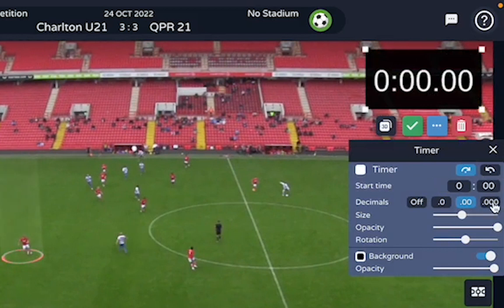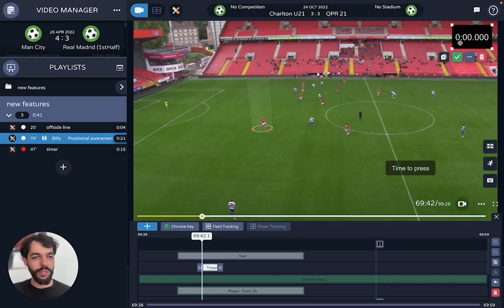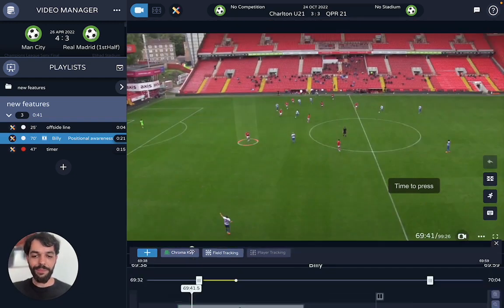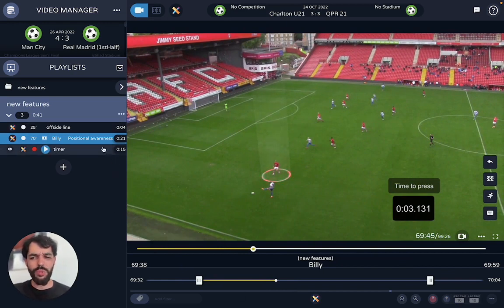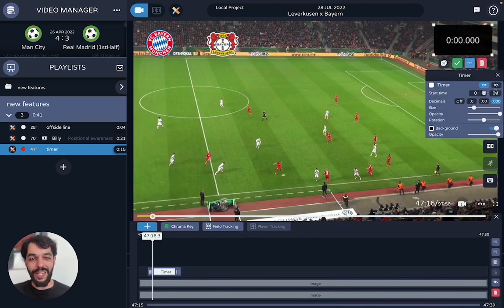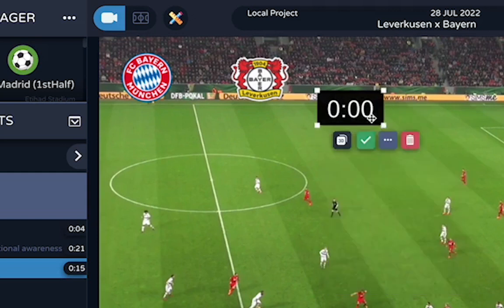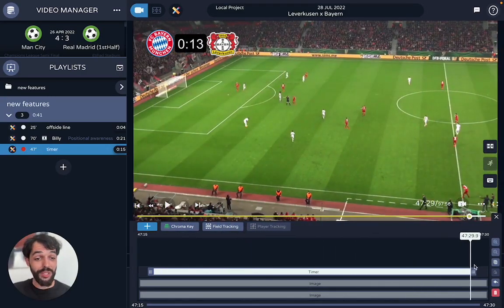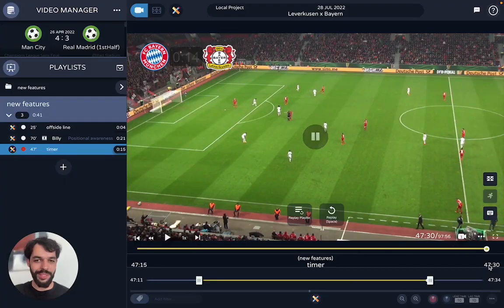Play 2.13: How to Add a Timer Annotation | Metrica Sports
Automate your video analysis workflow and get to meaningful clips in one click with Automatic Tagging!